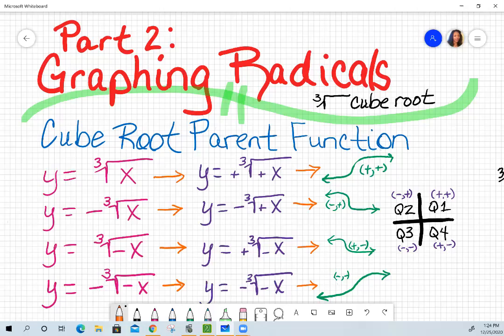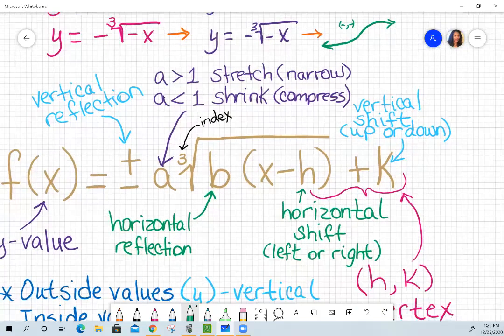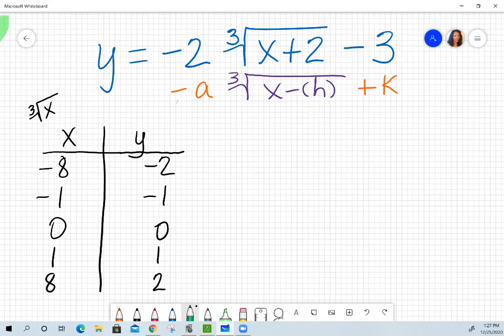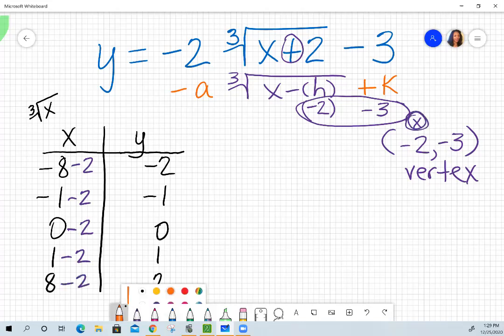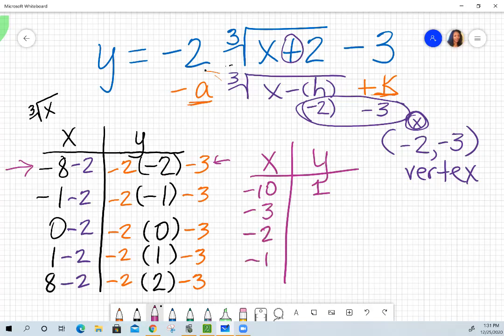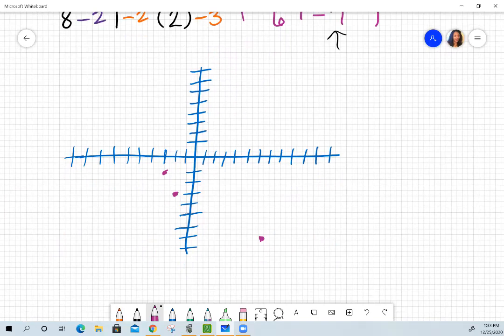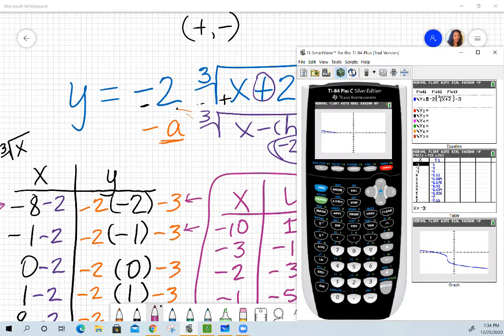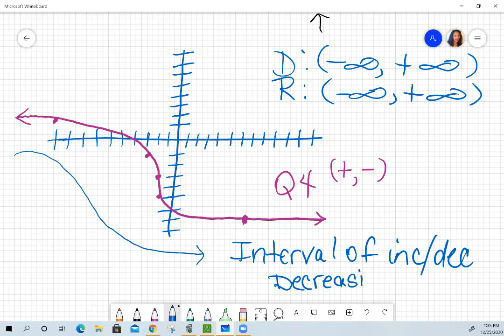Graphing Radicals Cube Root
Graphing Radicals - Cube Root parent functions, transformations, table method; vertex, domain, range, and interval of increase/decrease